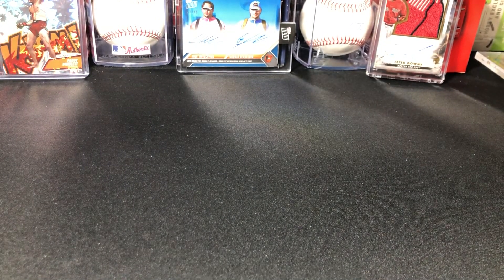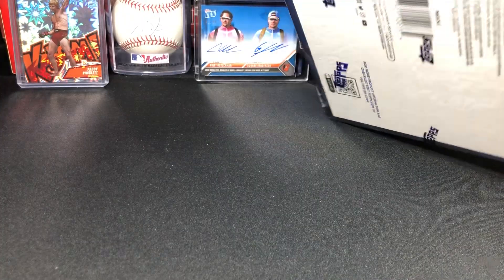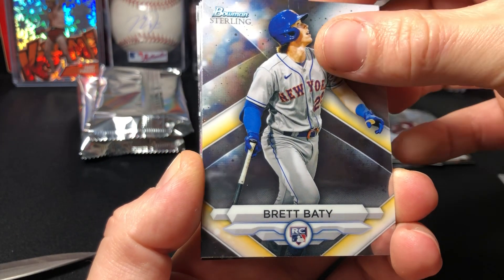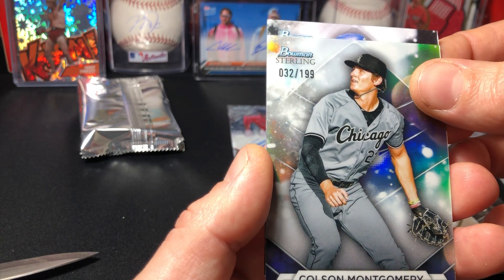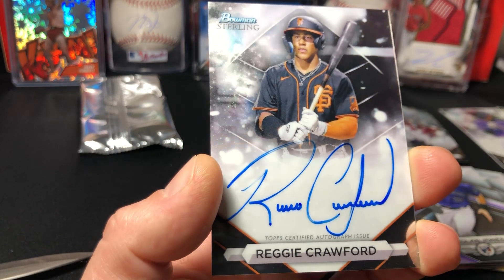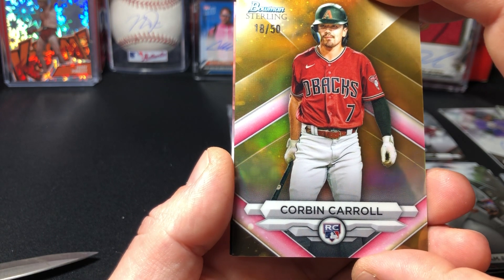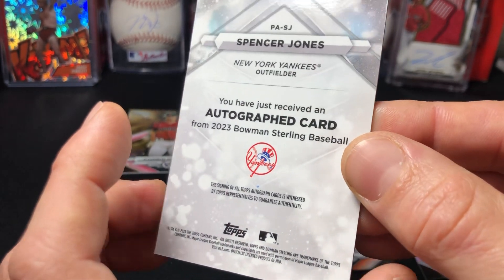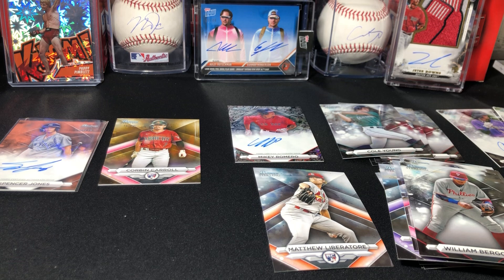2023 bowman sterling box. Nice gold hit!! Along with a big prospect auto!!!